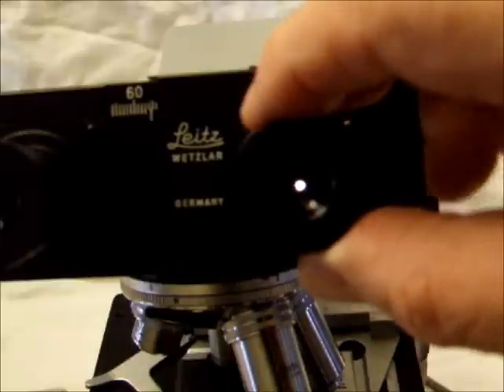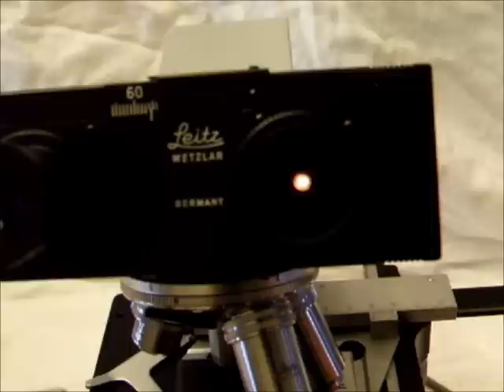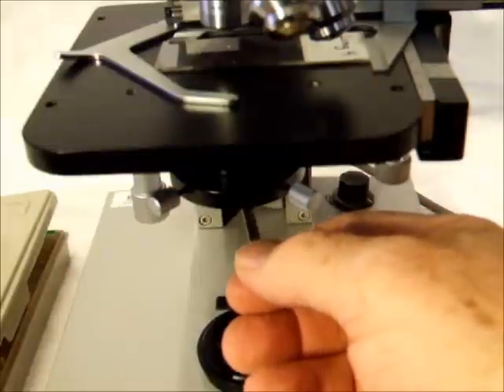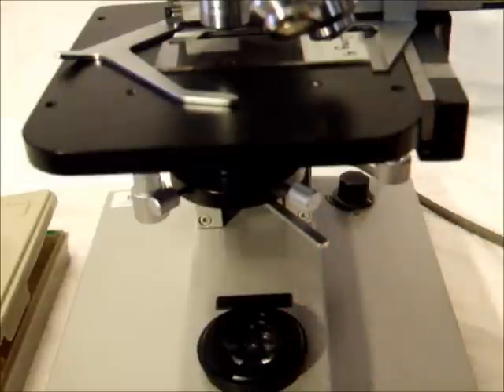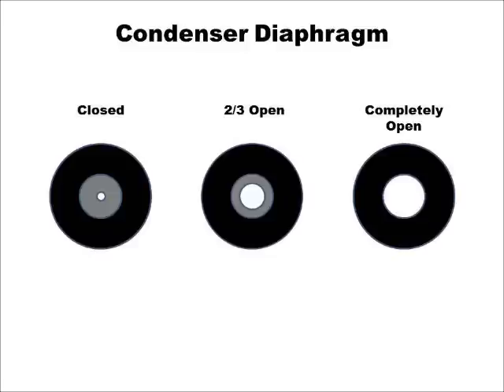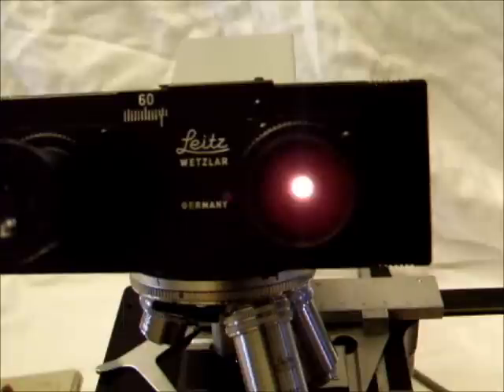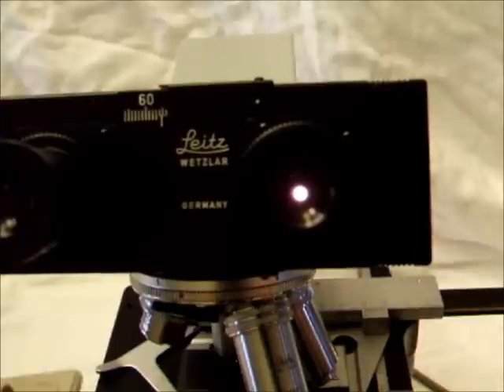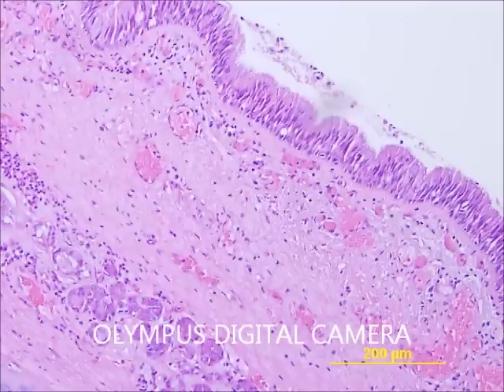Intro to the Leitz Microscope 2 Kohler